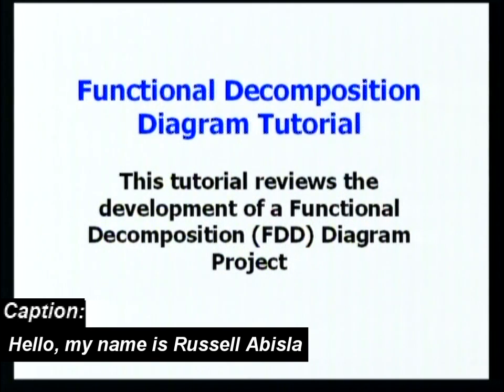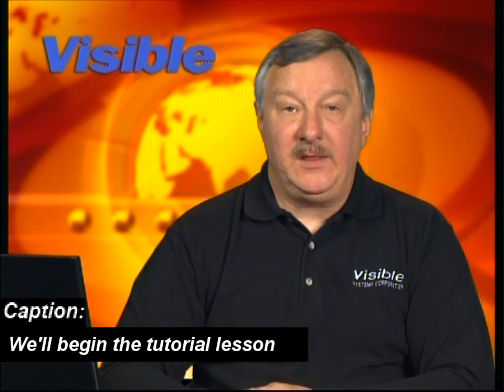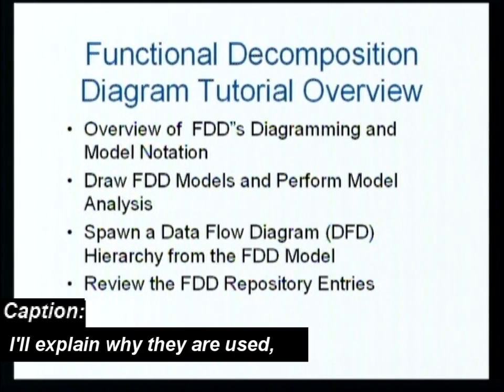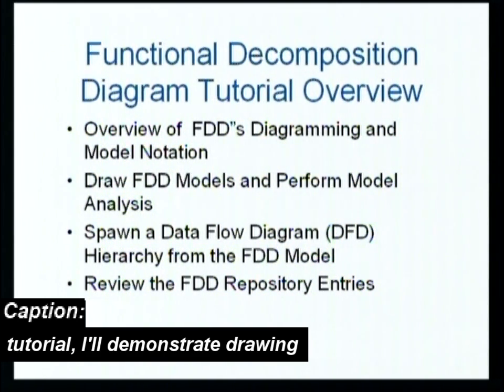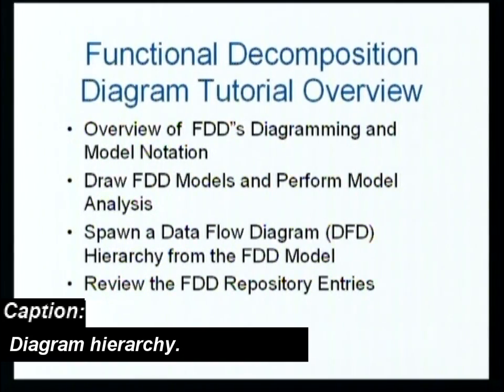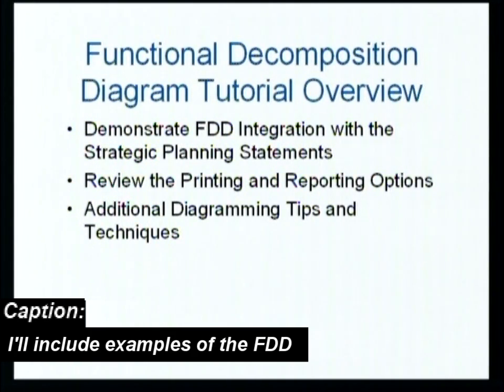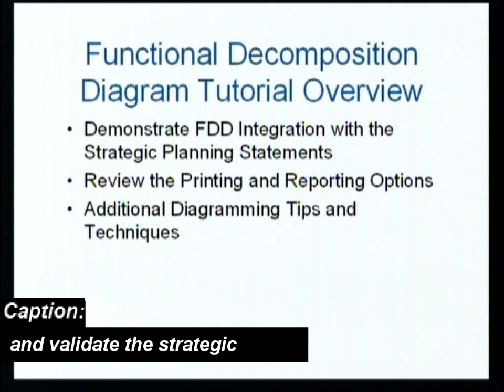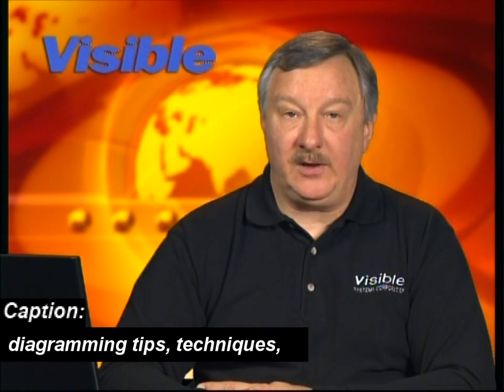eTutorial Overview: Functional Decomposition Diagramming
FDD Tutorial Course overview using the Visible Analyst